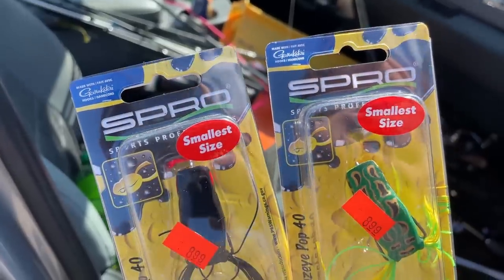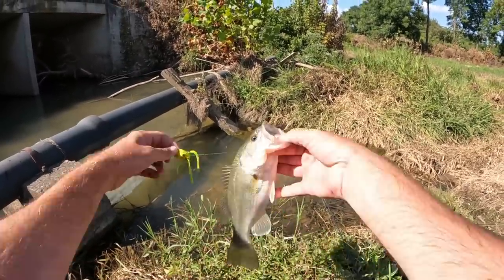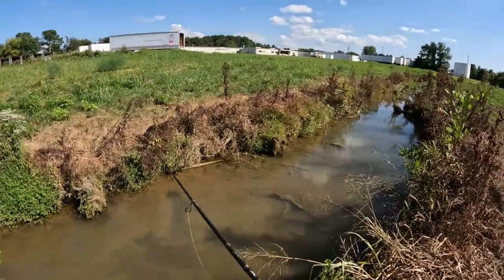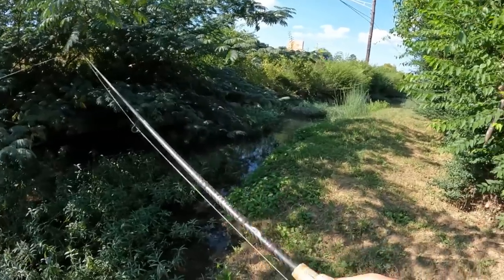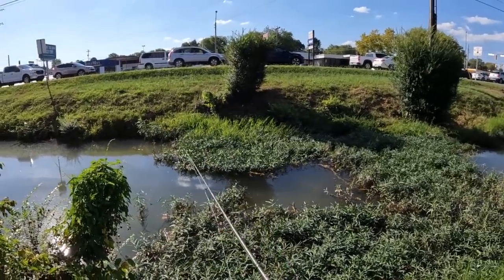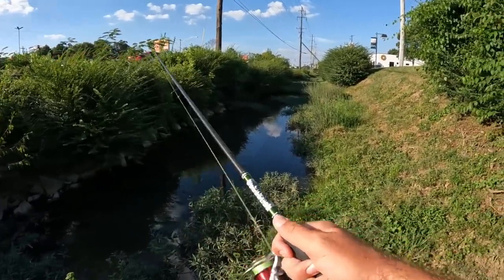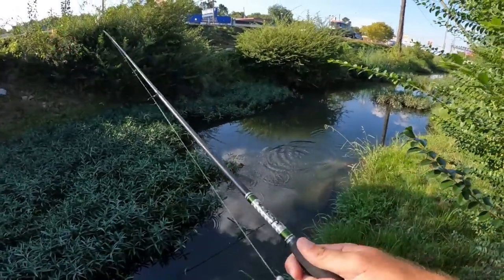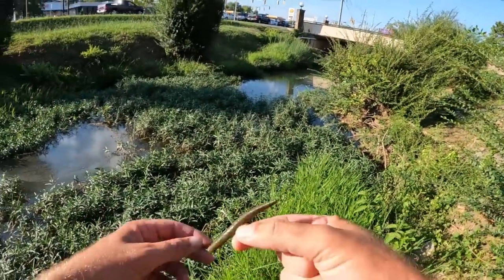Trying a TINY Frog in TINY Creek (SPRO Pop 40)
I picked up some awesome looking Spro Pop 40 tiny frogs and wanted to see if i could get some topwater bass in a small creek in town.